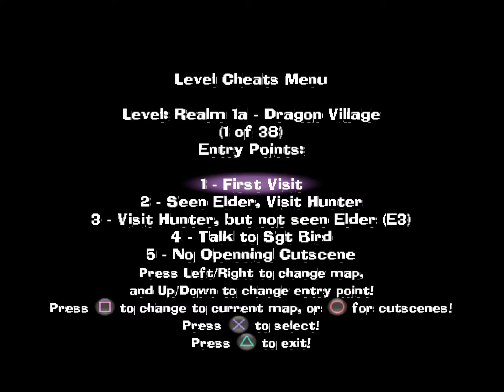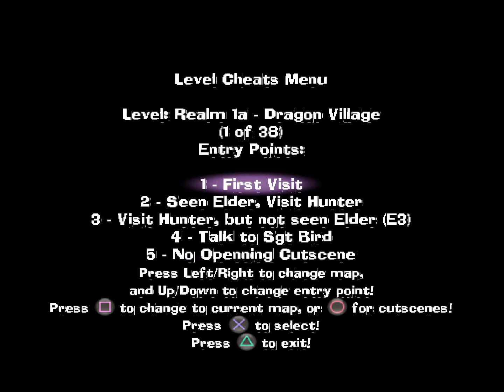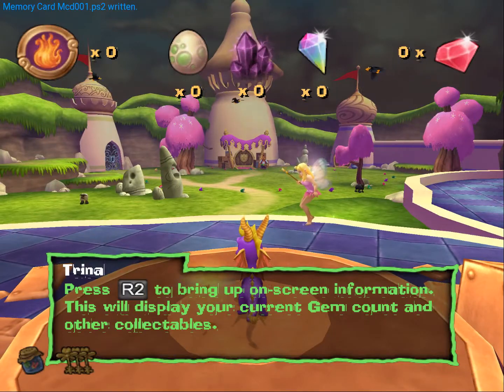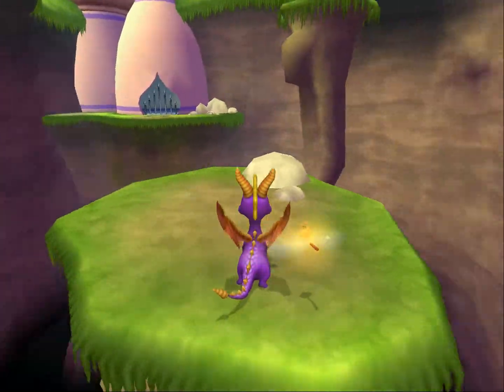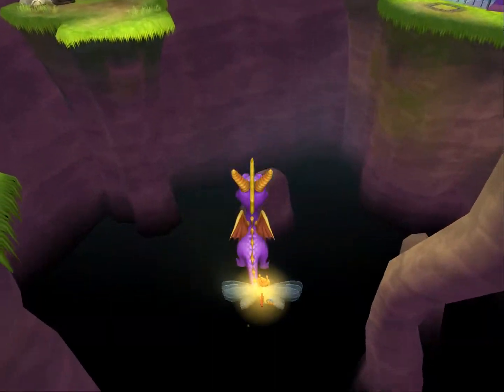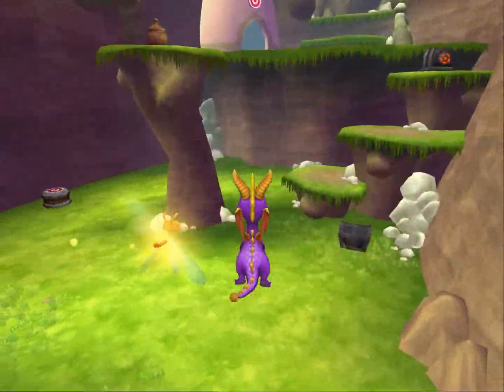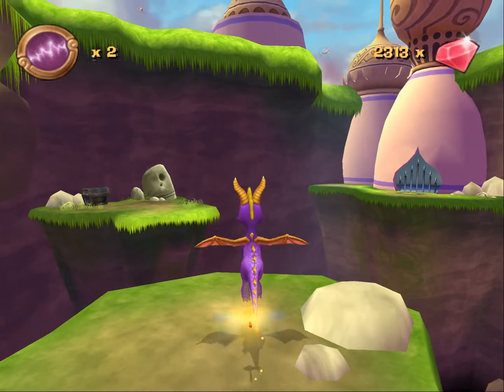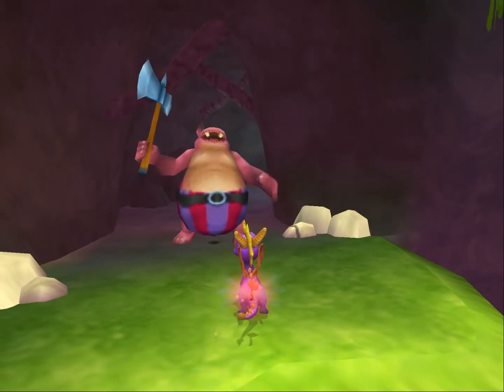Quick Debug Menu Tutorial (Spyro AHT August 3rd Prototype)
No clue if this'll be useful to anyone, but here it is regardless.